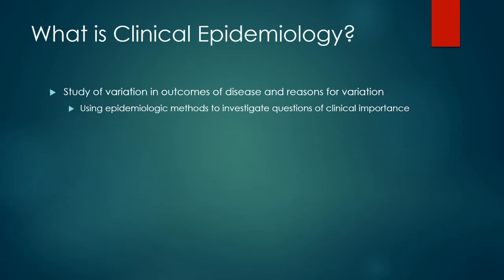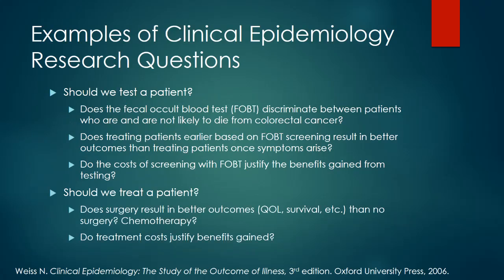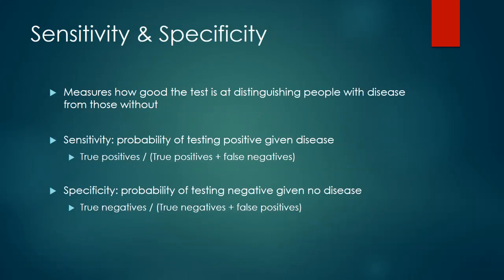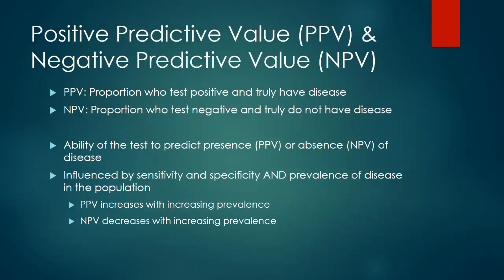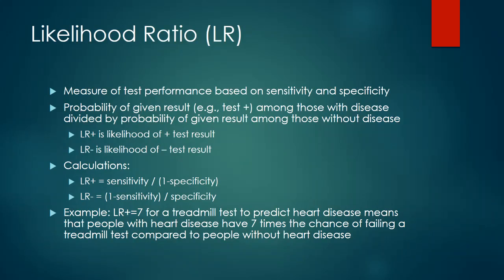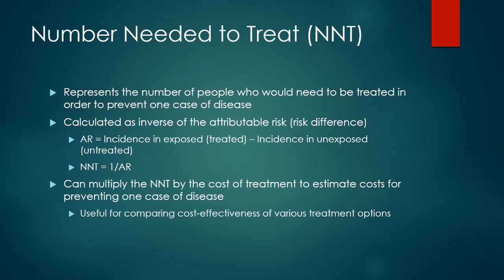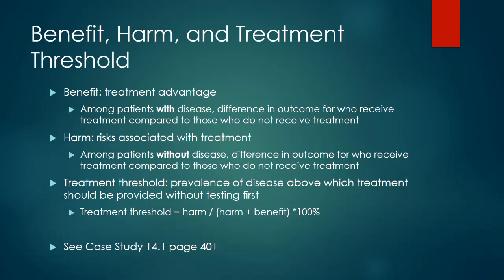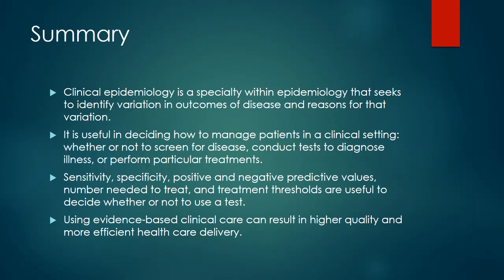Module 4 Clinical Epidemiology